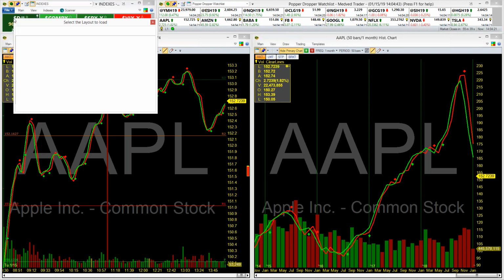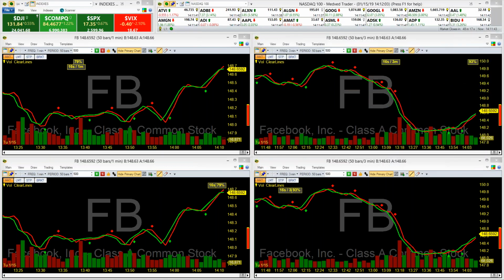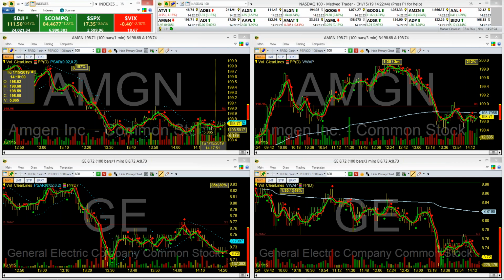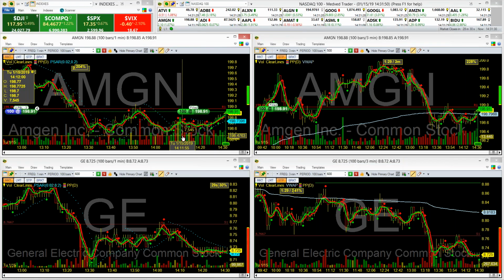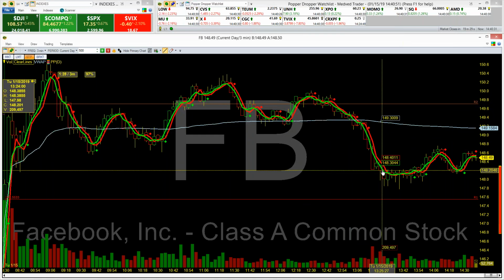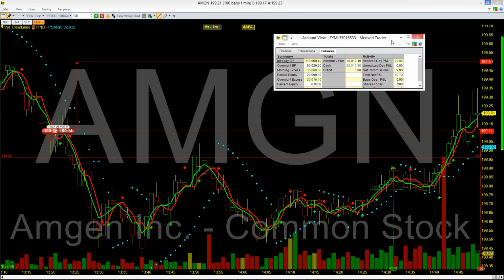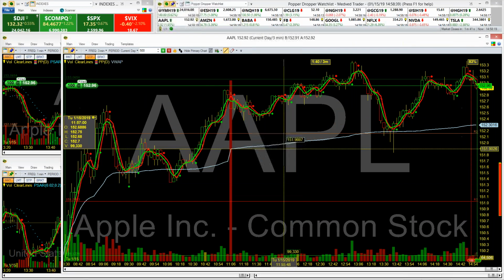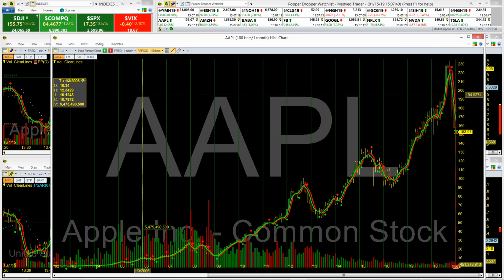Clear Line's Indicator Overview 01/15/2019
Kipp Cohen spends time showing you how to use the Clear Lines indicator for the Medved Trader platform. In this session we focus on creating a custom layout, adding technical indicators, using Fibonacci and entering bracket orders on the chart.